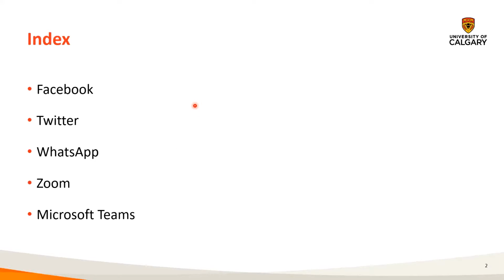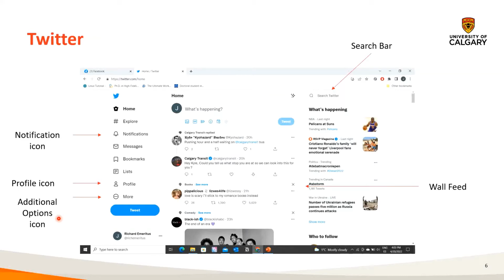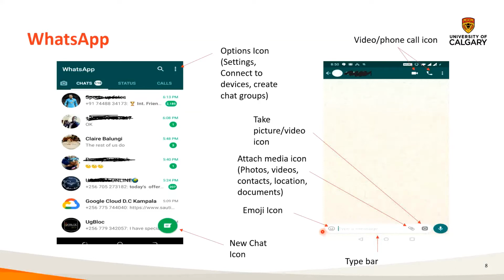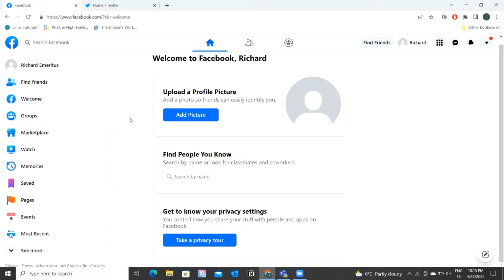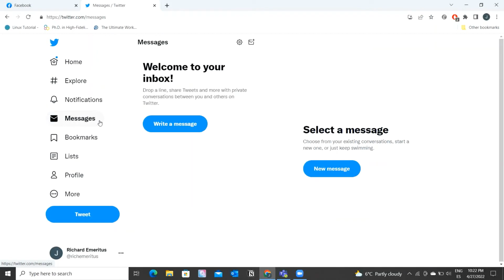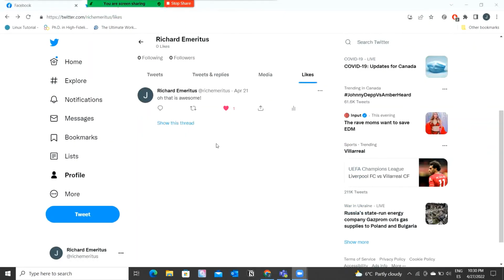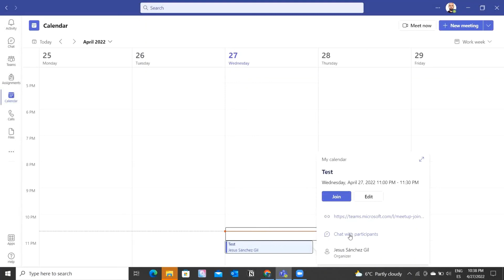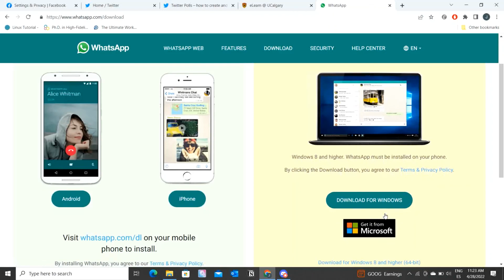Online Communications/Meeting Tools